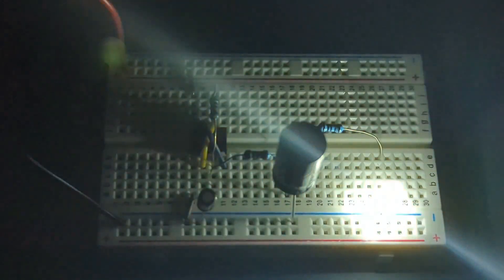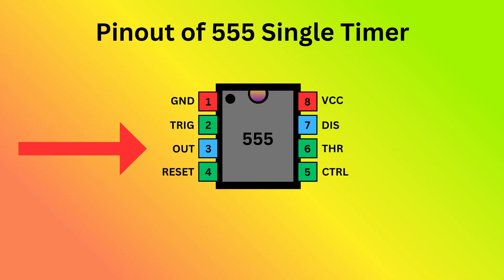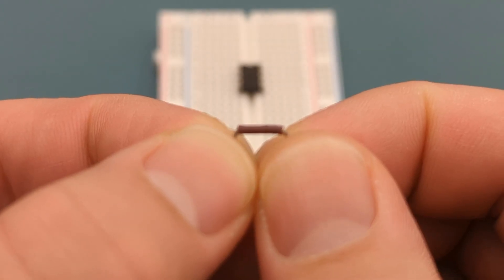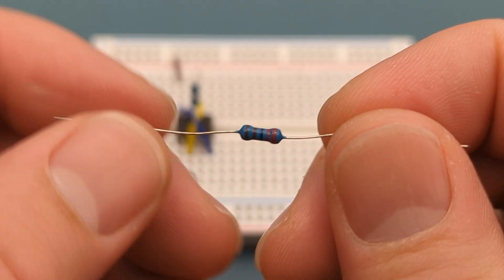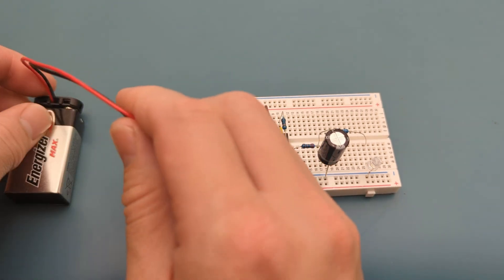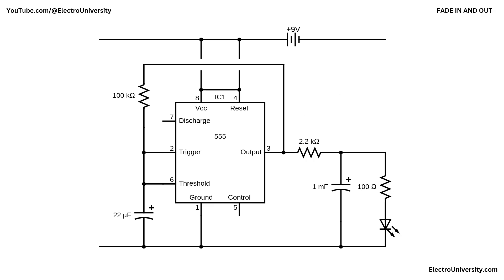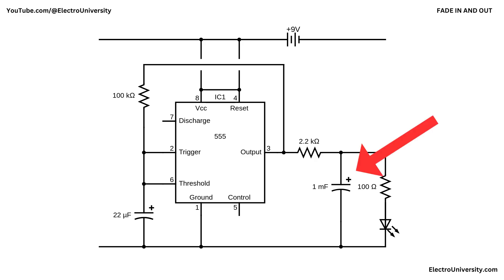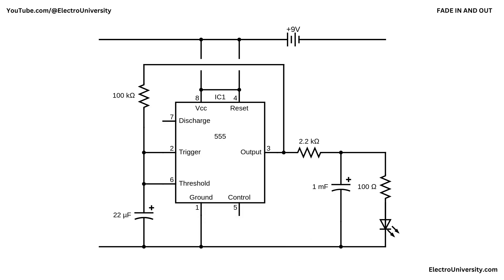No Arduino Needed for This Cool LED Effect!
🔥 Sign up for our newsletter to get your FREE 555 Projects eBook

In this video, you’ll discover how to create a smooth fade-in and fade-out LED effect using the 555 timer IC, a must-know project for any electronics enthusiast! Whether you're a DIY beginner, electronics hobbyist, or a seasoned electrician, this project is a fun and practical way to understand timing circuits, LED control, and capacitor behavior.

💡 We'll walk you through the circuit diagram, explain each component (like the resistors, capacitors, and LED), and show you how the 555 timer in astable mode controls the gradual lighting effect. This project is ideal if you're exploring pulse width modulation (PWM) or want to create an LED that gently fades in and out, similar to the breathing lights on laptops or mood lamps.

🎬 Video Chapters
00:00 - Introduction
00:34 - Required Components
01:01 - Explanation of the 555 Timer IC
01:55 - Set Up the Circuit With 555 Timer IC
05:22 - Explanation of the Circuit Diagram